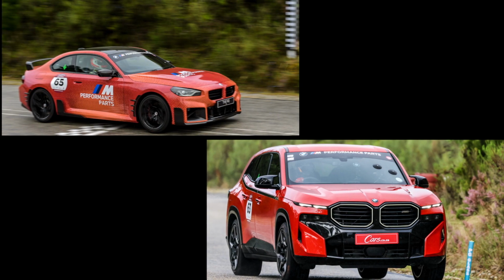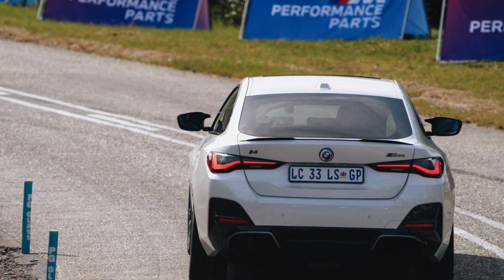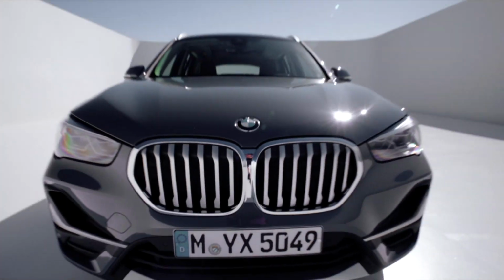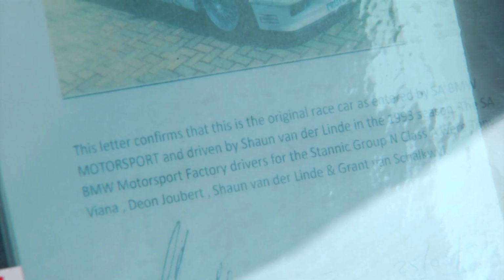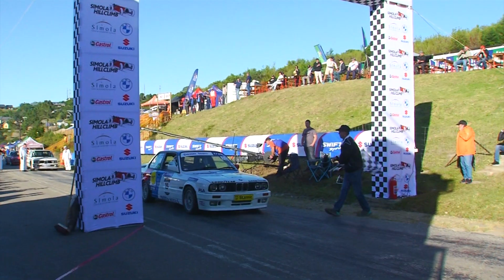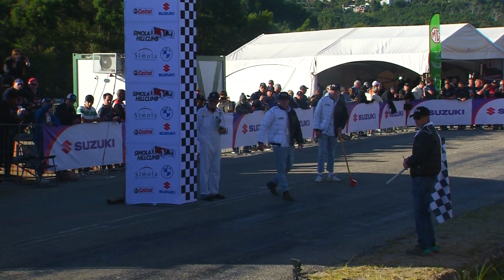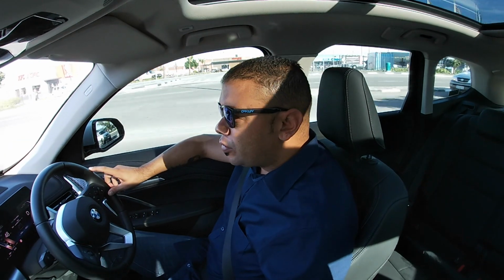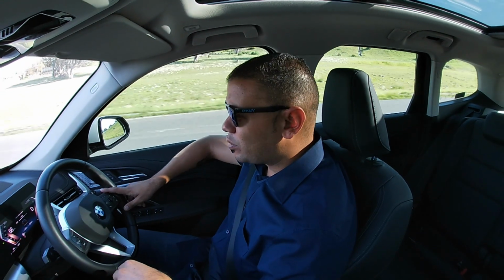Drive | 04 June 2023 | Part 1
Watch Drive with eNCA's Gareth Edwards, Justin Ford and Theodor Mashele every second Saturday at 6:30 on eNCA, exclusive to DStv403.